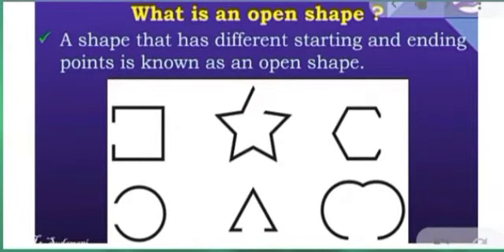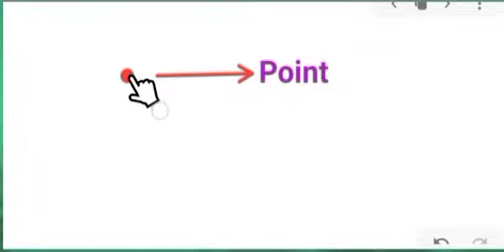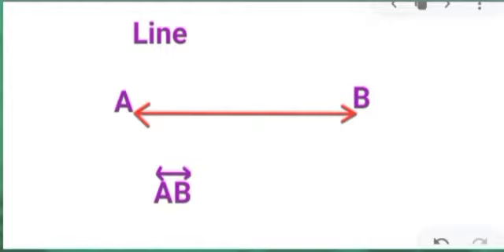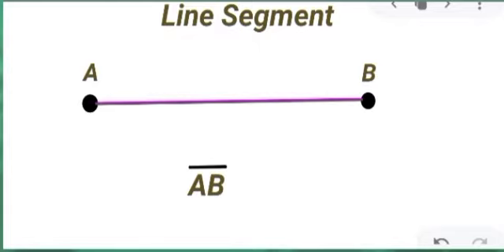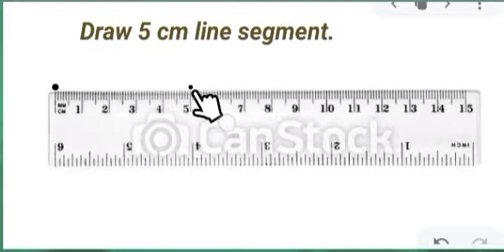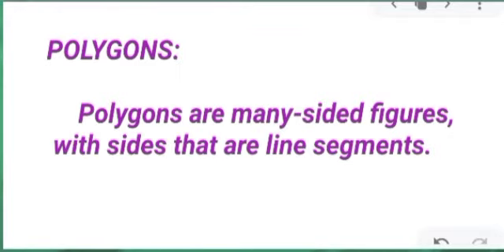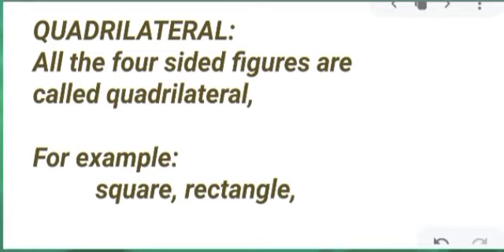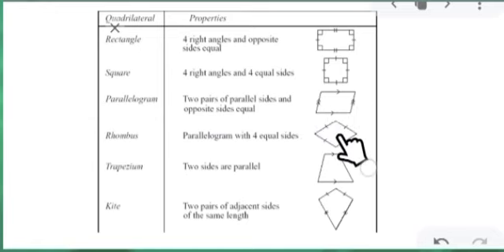Shapes and Angles